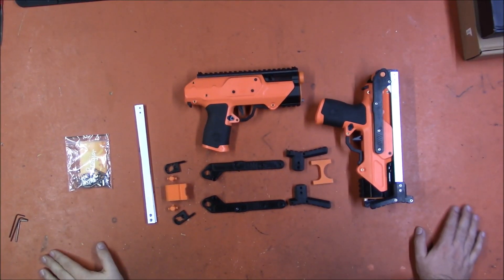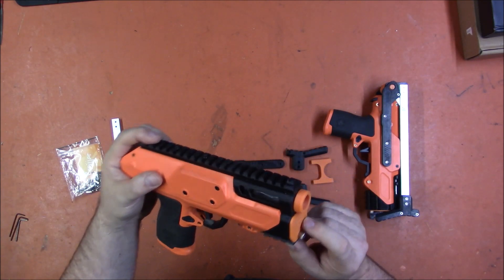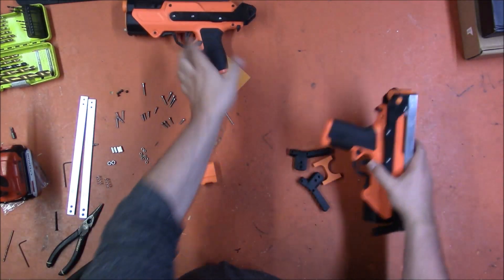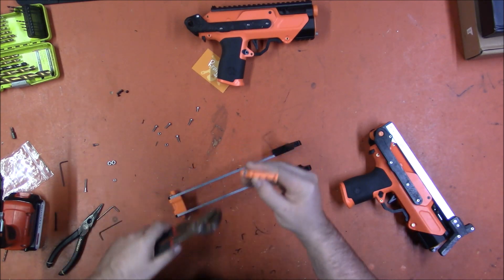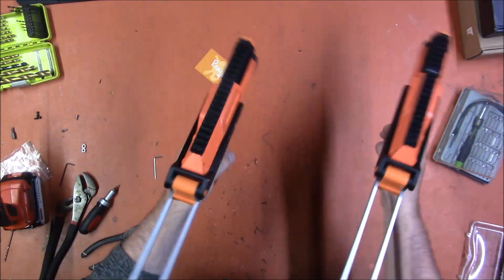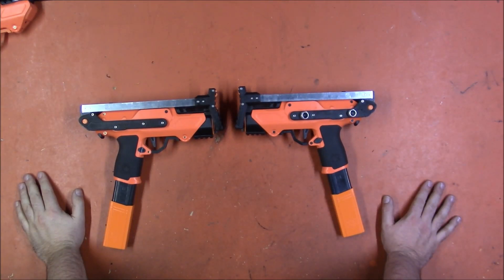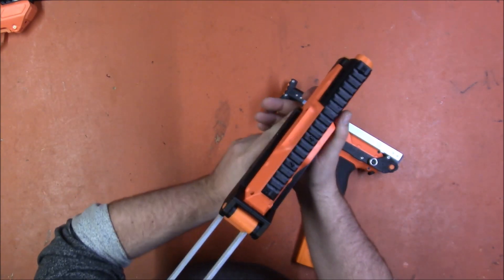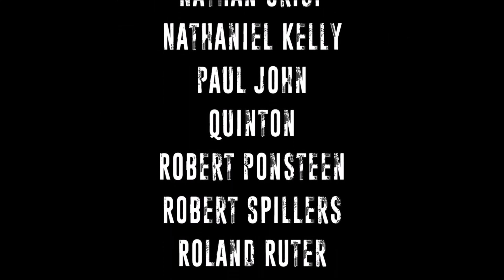Rraijjar - Nightingale Upgrade Kits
Links!

CaptainXavierNerf

Mailing Address:
Chaylo Laurino

 Alterations: spliced.